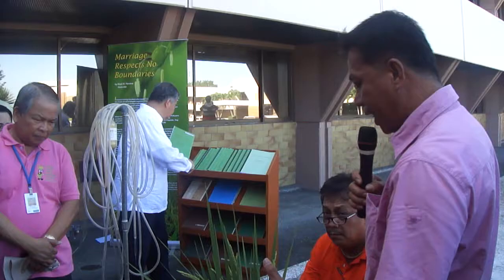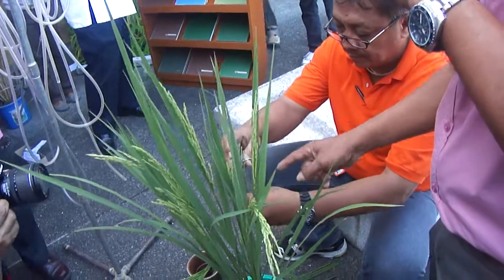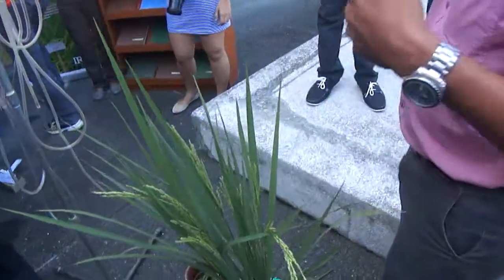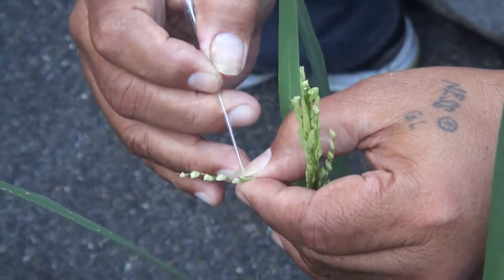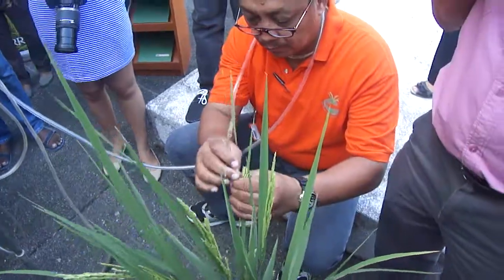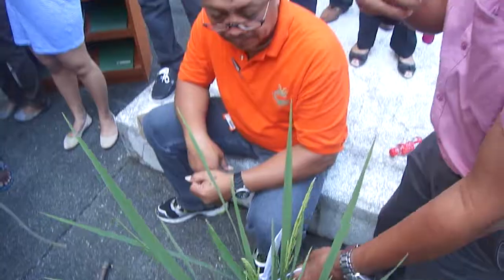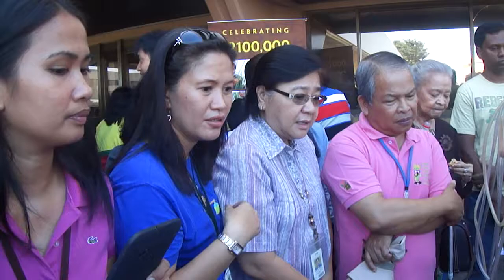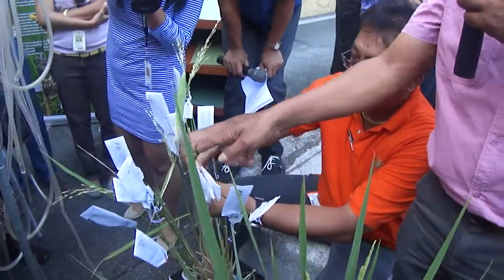How IRRI's 100,000th rice cross was made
Alvaro Pamplona, senior research manager, and Nestor Ramos, research technician, demonstrate how the 100,000th cross was made--as are all crosses at the International Rice Research Institute (IRRI;

On 29 November 2012, the IRRI community celebrated the 100,000th rice breeding cross, a true milestone in the Institute's 52-year history existence.

The parents for the 100,000th cross were IR09M105 and NSICRC 214.The objective of this particular cross was to improve eating quality.